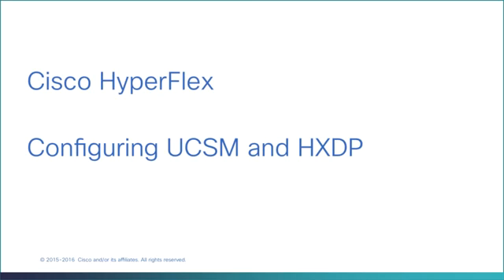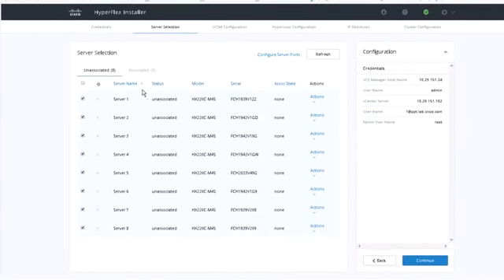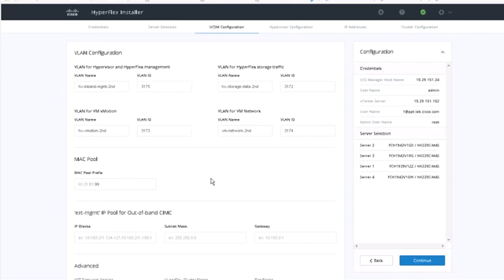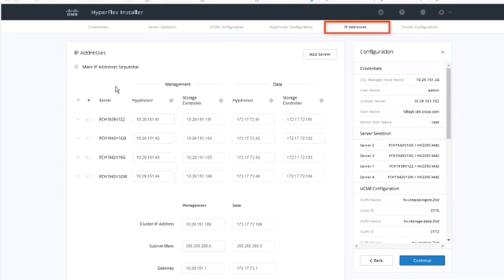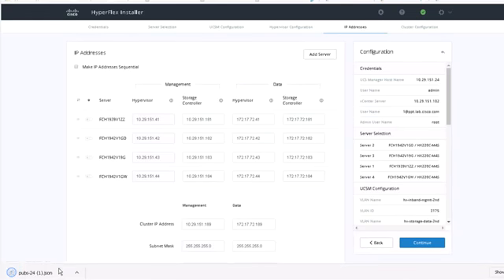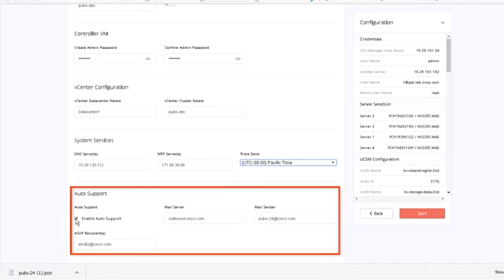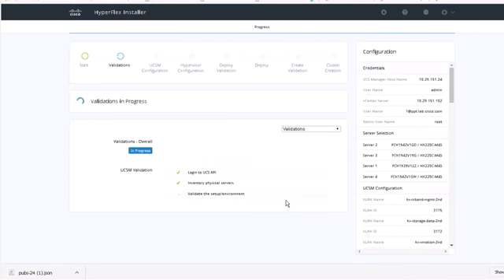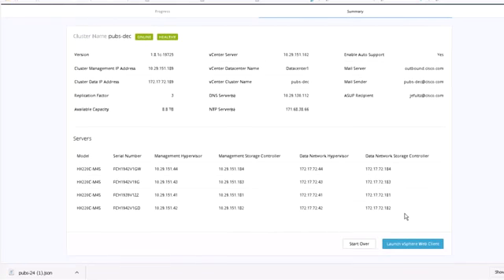Cisco HX Day 0 Configuration, part 3 of 5 Configuring UCSM and HXDP